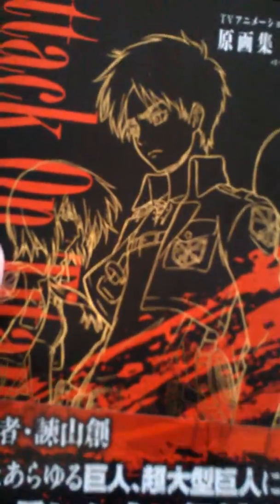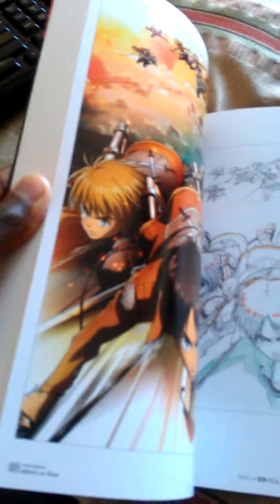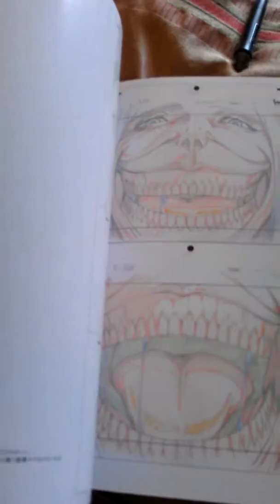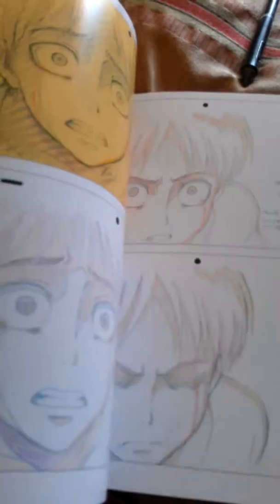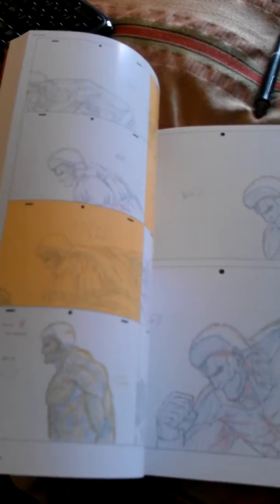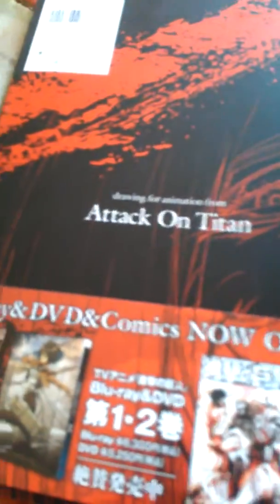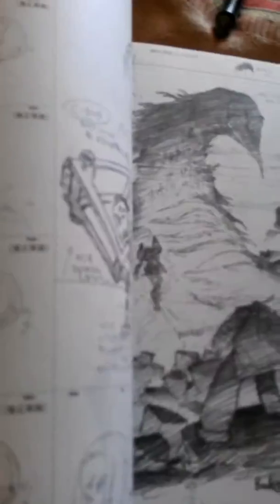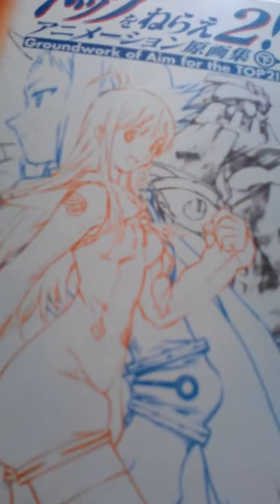DAYUM!!-- not worth your money- Attack on titan groundworks book 1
This book for attack on titan was not worth one penny that was spent. This was a lesson in seeing the product first before purchasing. I have purchased many books but this was not worth the dollars spent.